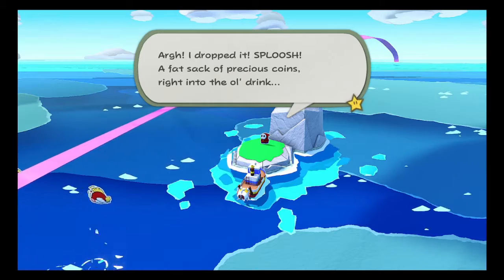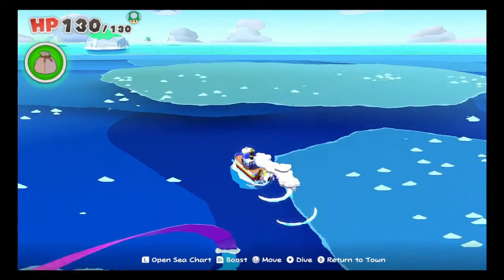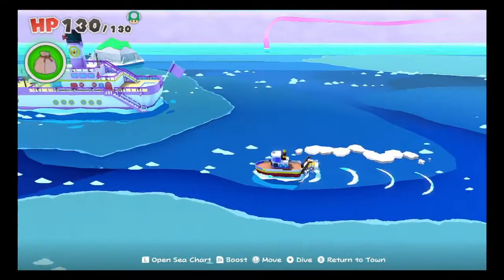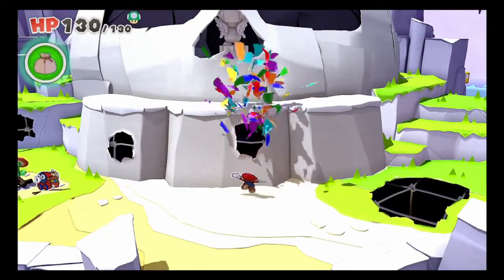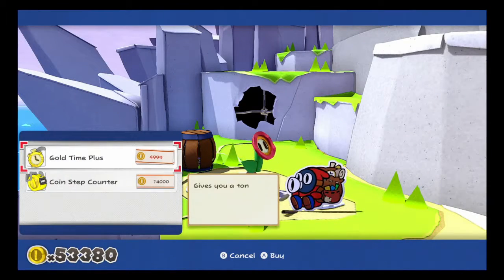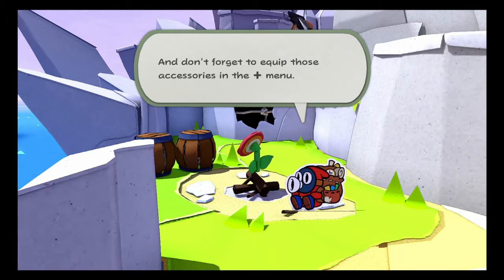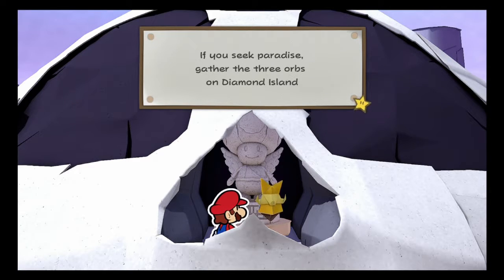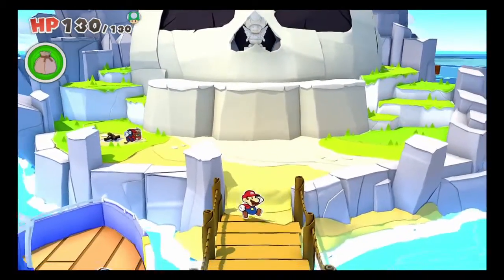Paper Mario The Origami King Episode 61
How fitting to find the...skull shaped island on Valentine's Day...